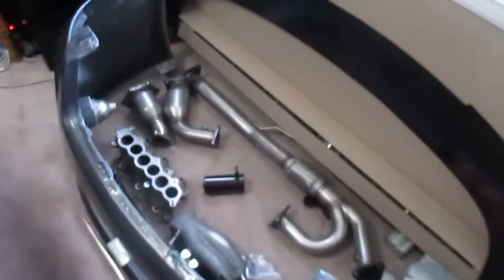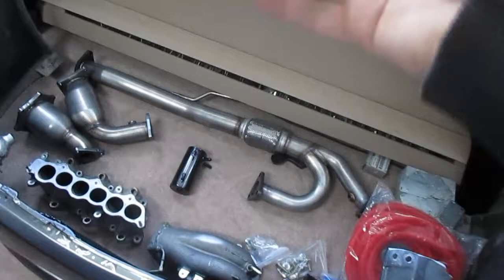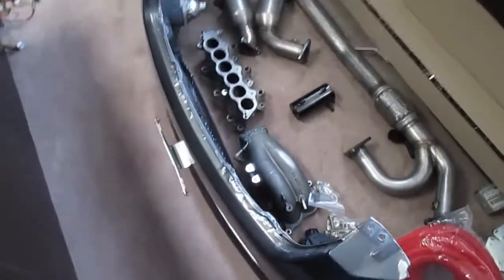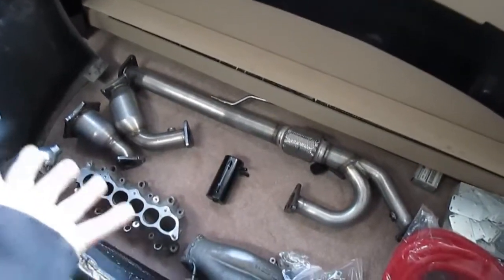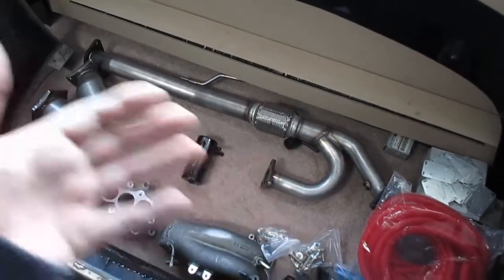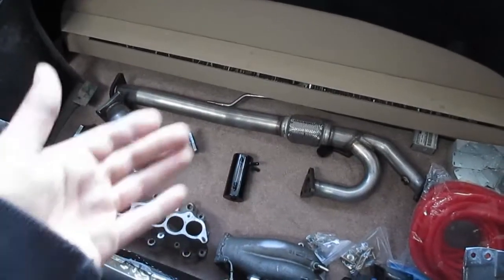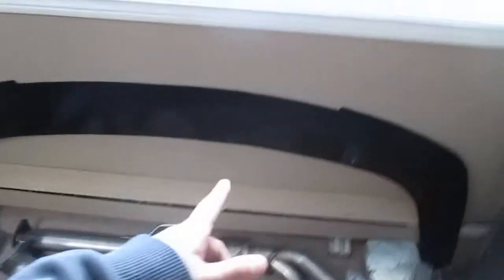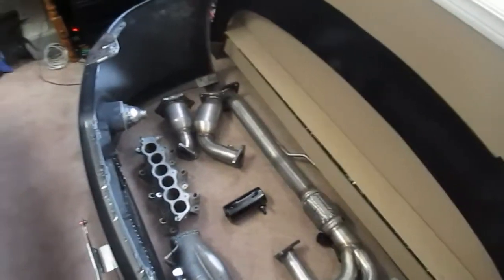Altima Future Mods - Pre Cats, Y Pipe, Intake Manifold, Oil Catch Can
whats up guys just a short video on some of the things I have planned for the next few months as far as the altima build goes. Ive been asked a few times about whats next and have what I need to get started so thought I would make a little update vid.